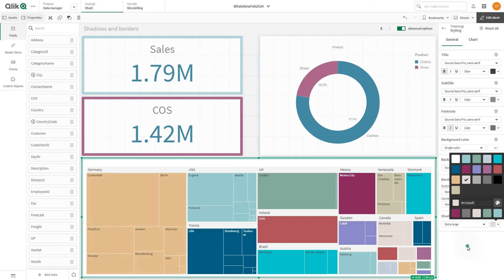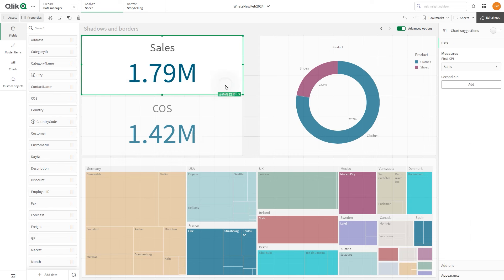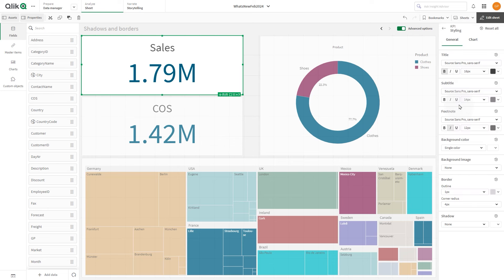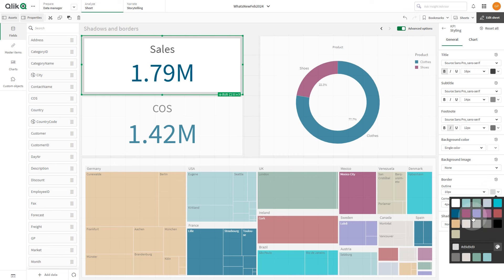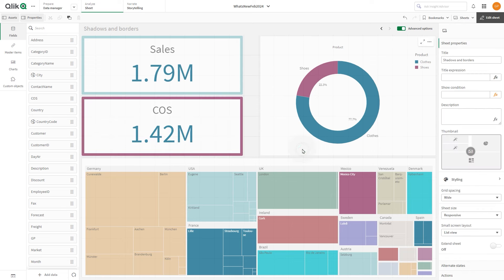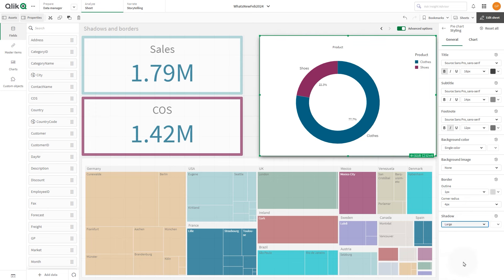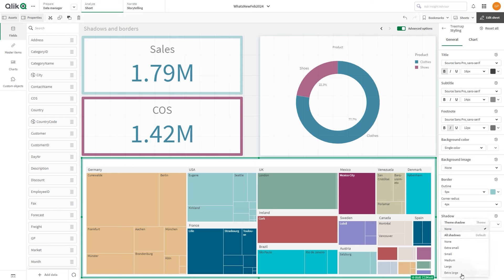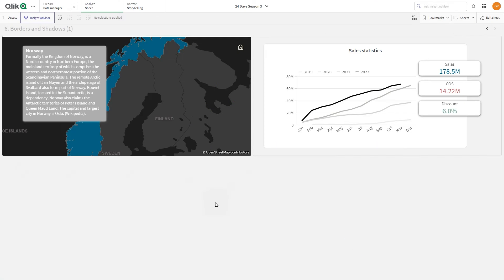Customizing the borders and shadows of visualizations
This video will show  you how to customize the borders and the shadows of visualizations.